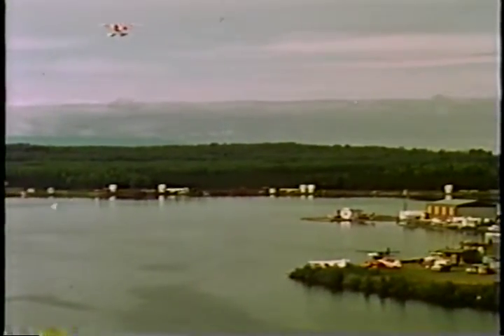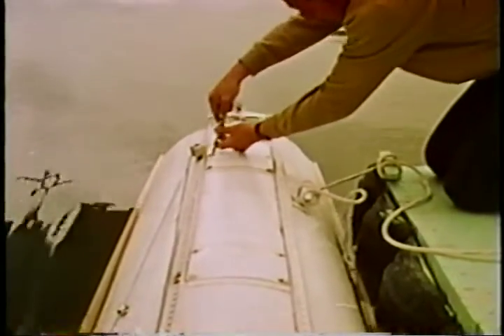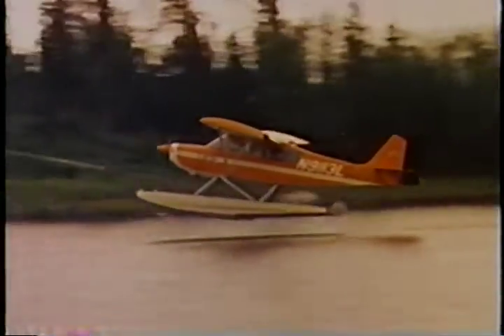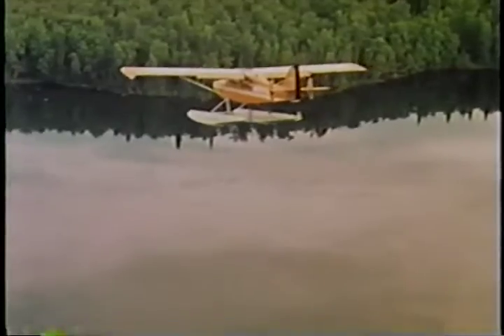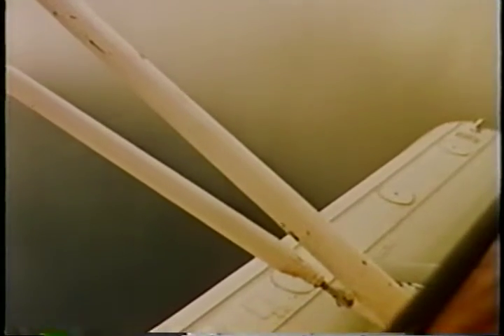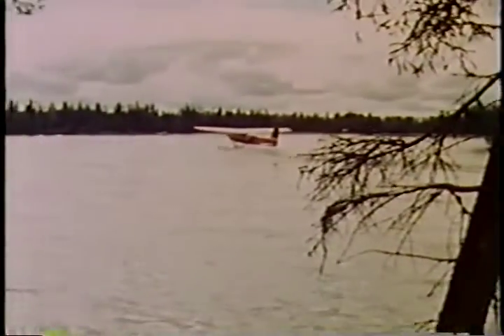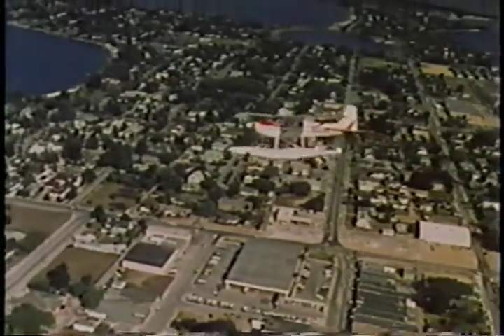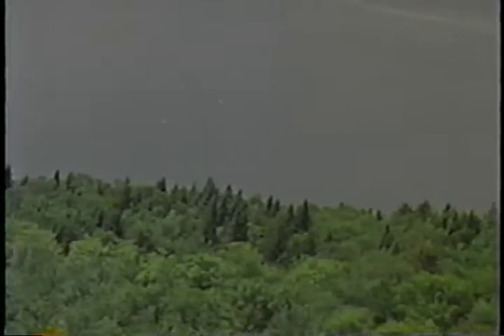Flying Floats (1973)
Flying Floats 1973 Vintage FAA Aviation Training Film